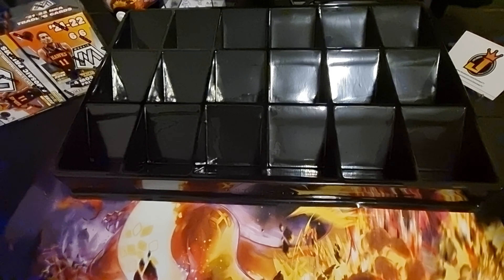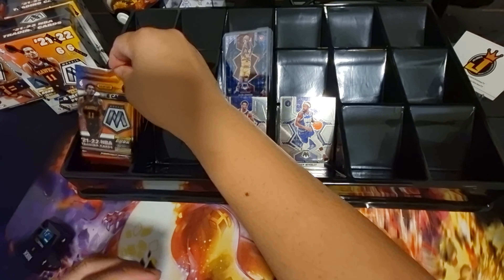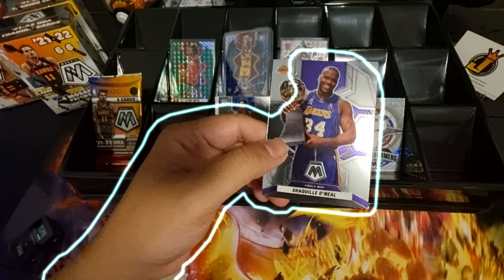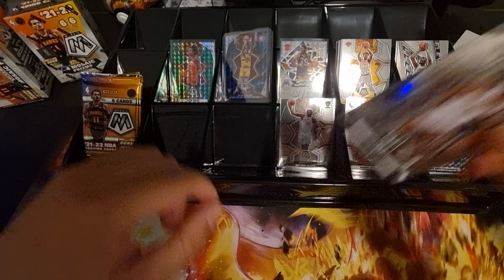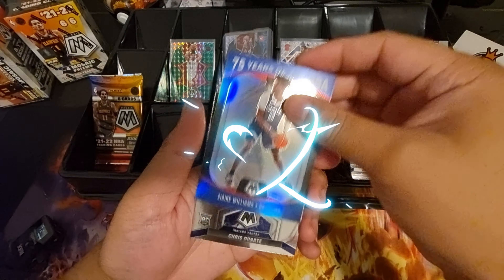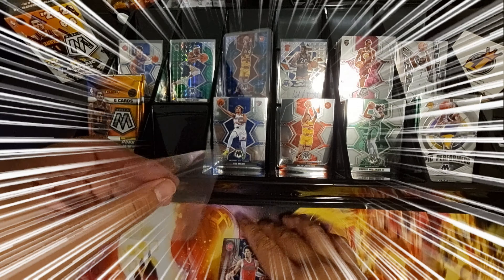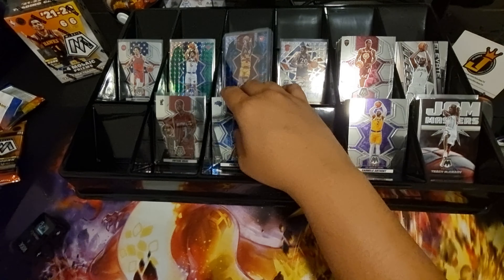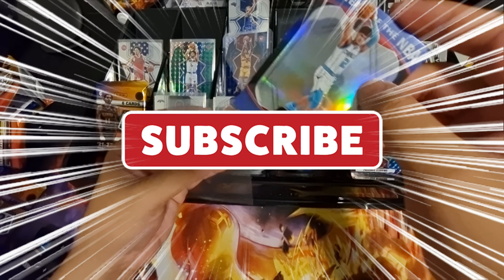🔥GENESIS & AUTOGRAPH PULLED in a BOX! 🔥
Featured Product:
(x4) boxes of Panini 2021-22 Mosaic Blaster box  (Mosaic Prizm Exclusive) + Ultra-rare GENESIS card hunt!

Product Configuration:

2021-22 Prizm Blaster Box : 6 packs per box, 6 cards per pack

cheers!